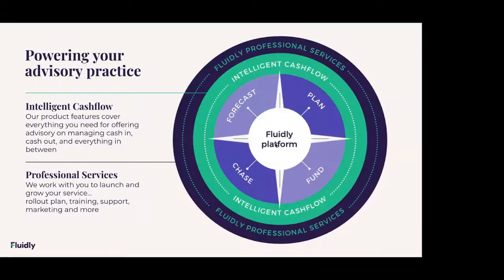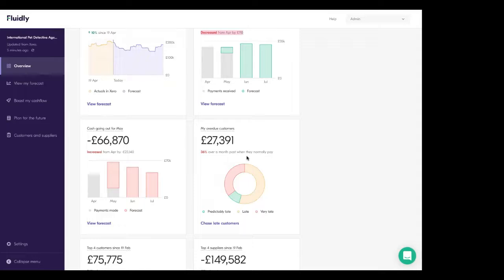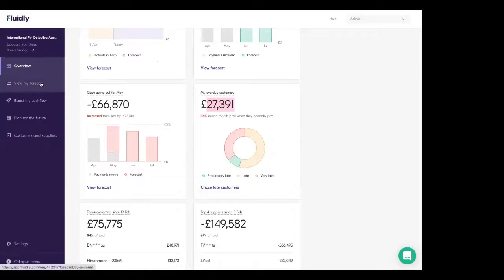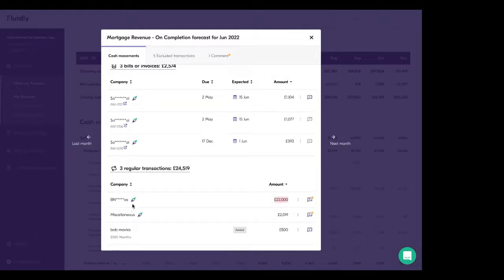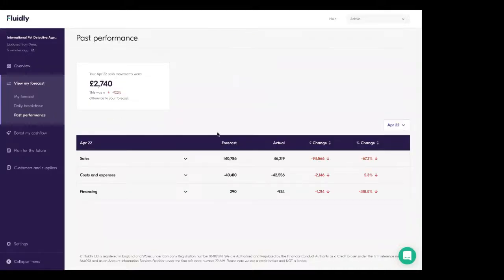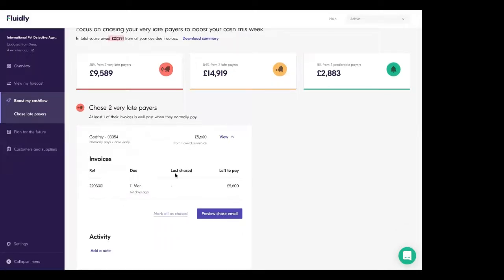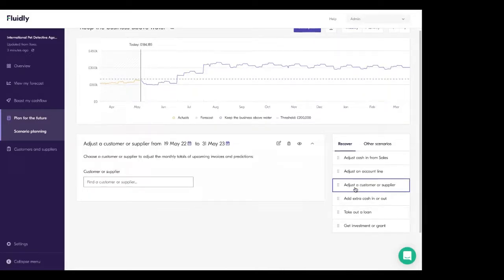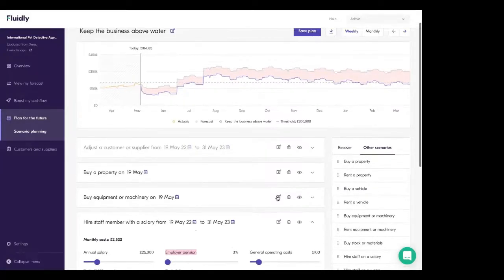Fluidly Webinar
Watch our webinar with Fluidly, our APP of the month for May, to see what they have to offer you and your business.